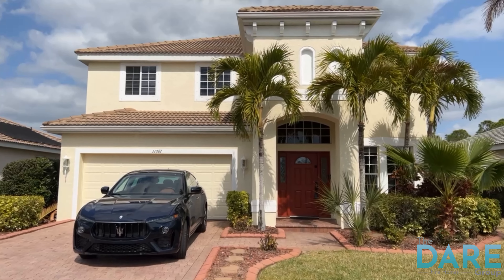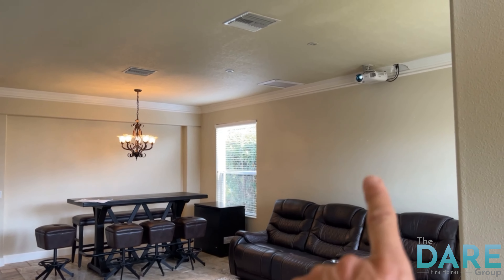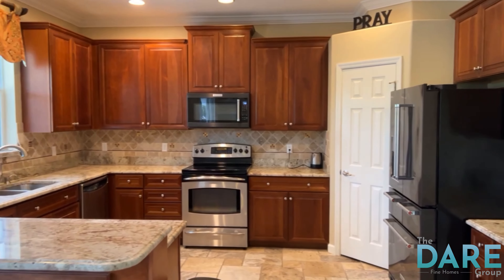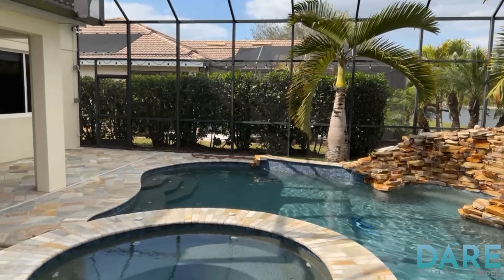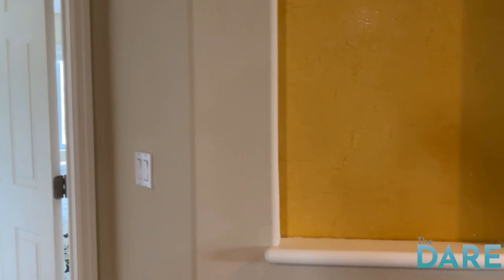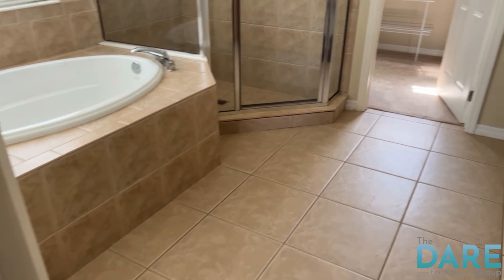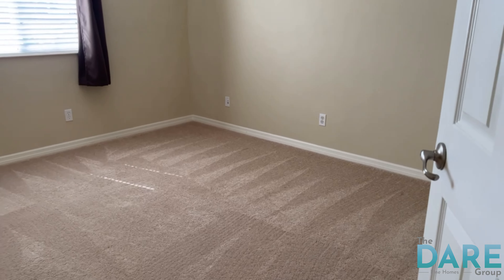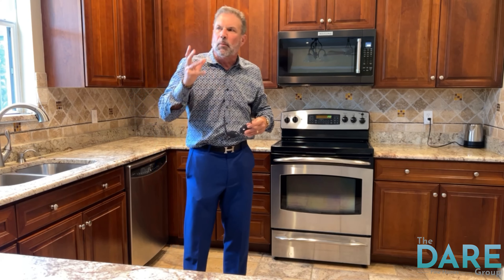$800,000+ Home for Sale- Venice Florida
Tour of a beautiful home in Venice Florida

Host: Roger Dare

Location: Sarasota, Florida

Price: $820,000

4 Bedroom
2   Bathroom/With Den
Pool Home

Beautiful Kitchen

Come take a look at what this Home has to offer

New Videos Monday, Wednesday and Friday of every week!!!

Contact Roger Dare

**Liscensed Florida Realtor**